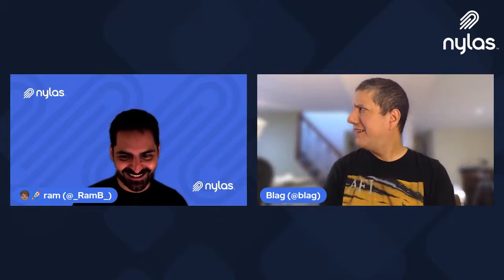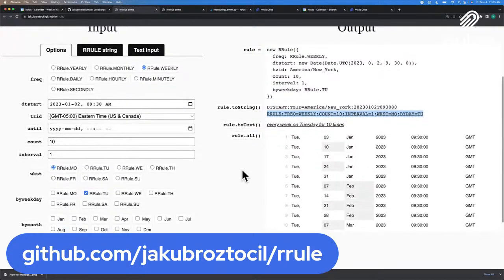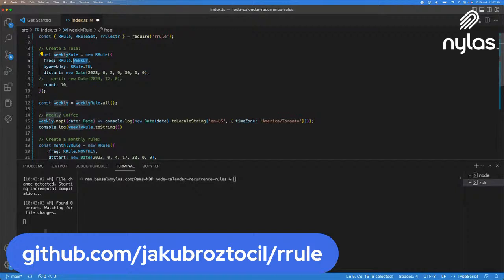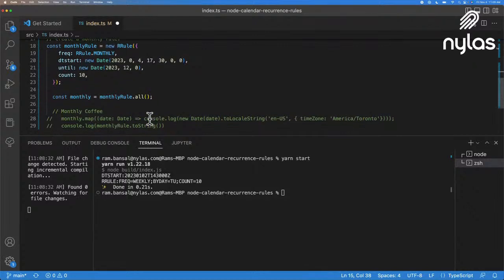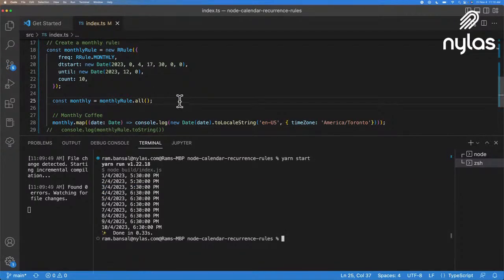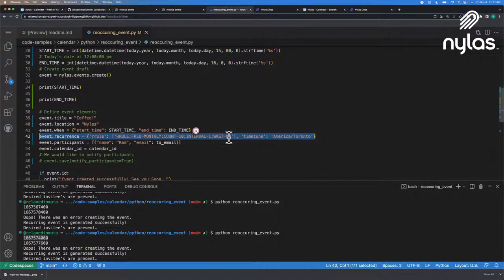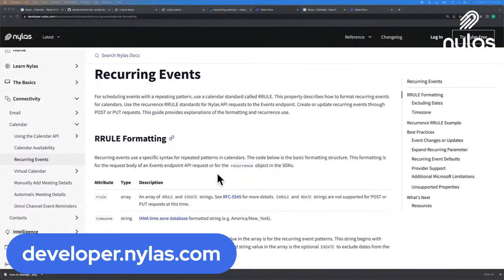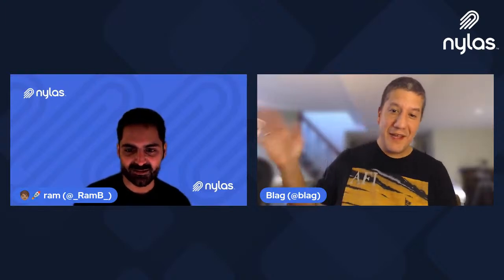How to create recurring calendar events | Coding with Nylas | Episode 34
Blag and Ram discuss how to create recurring calendar events with Nylas.